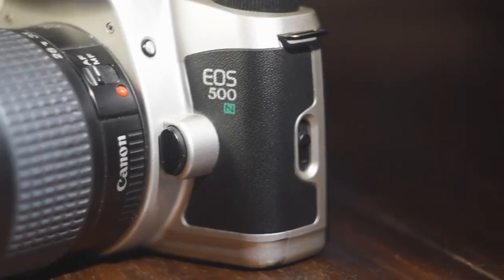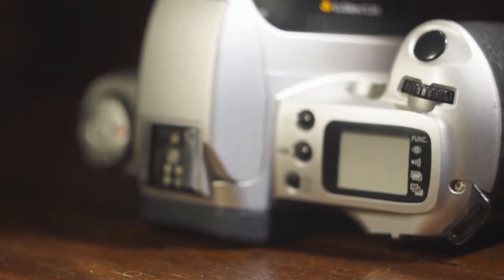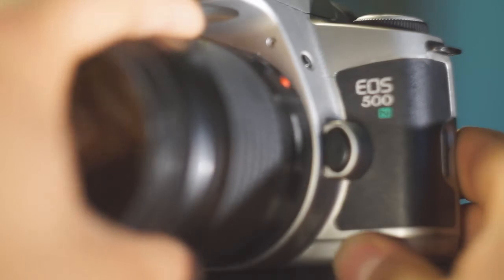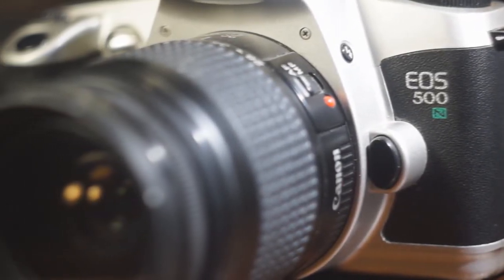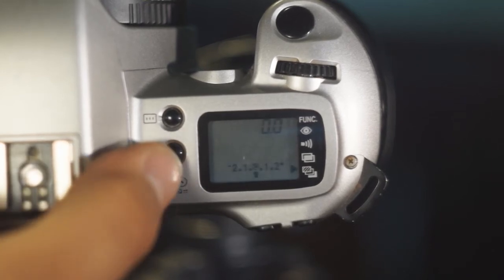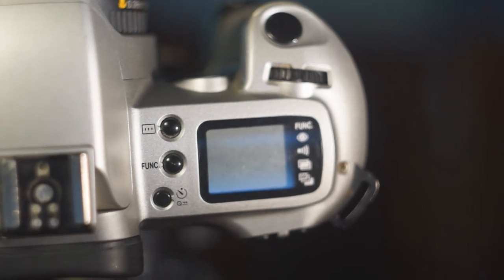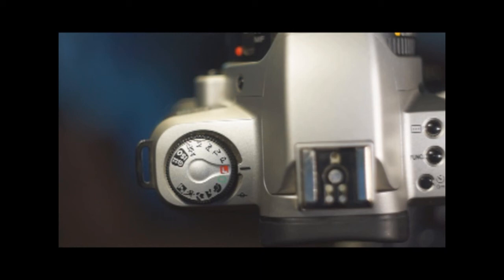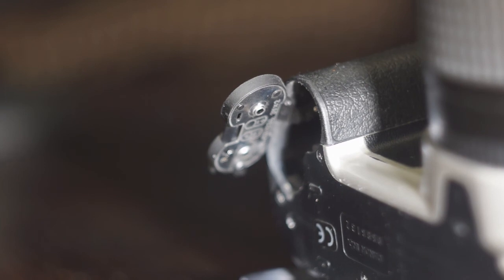Canon Eos 500n / Kiss / Rebel G Full Camera Review !BACK TO ANALOG! #6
This is a full Review of the Canon EOS500n /New-EOS-Kiss / EOSRebel G.

The Camera was produced between 1996 and 1999.
It is the older brother to the EOS300 and superseded the EOS500

Get some film! USA
Instax Mini 20 Sheets
Instax Mini 50 Sheets
Instax Mini 100 Sheets

POLAROID Originals for SX-70 Color
and black and white

Don´t have a Polaroid? No Problem

35mm?

10 Packs of Kodak Tri-X
Or some Ultramax?
5 Packs of Ektar?
Or 5 Packs of Porta?

Or 10?